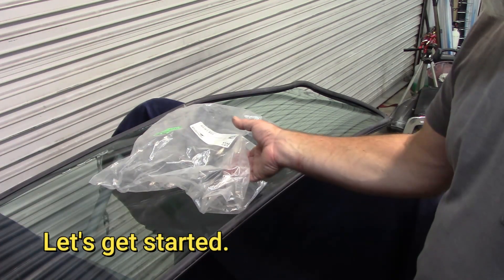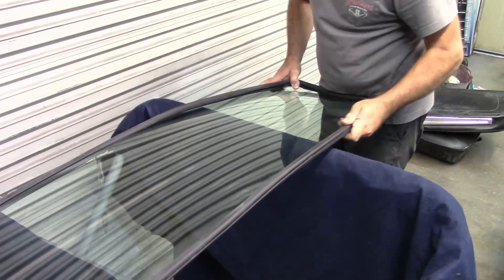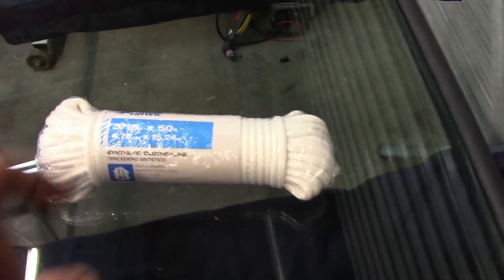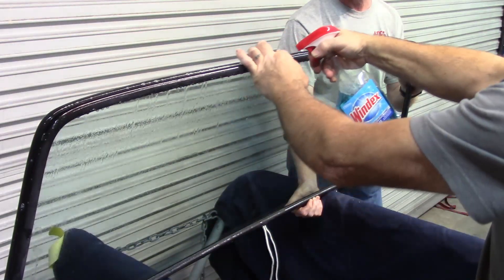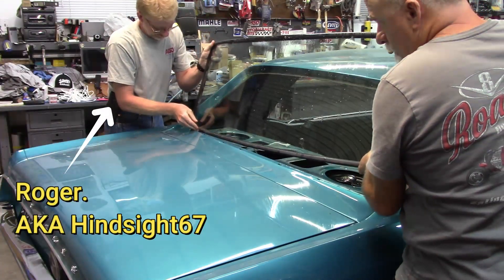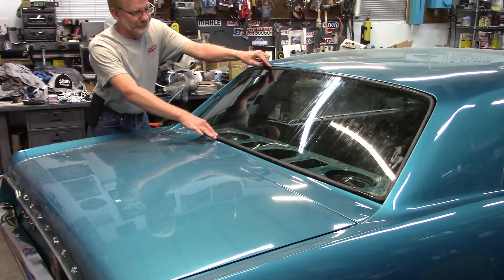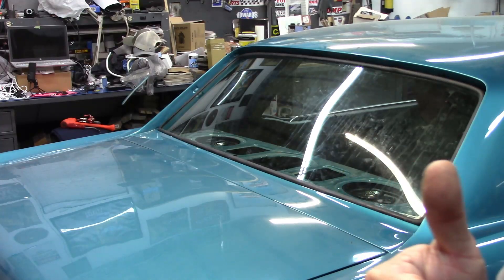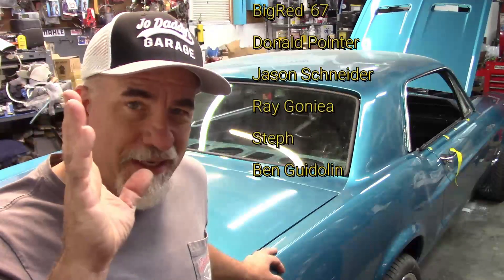Rear glass install in a classic Mustang. Jade part 91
Rear glass install in a Mustang. In this video, I demonstrate various techniques for installing the seal around the glass, trim clips, and how to make the gasket roll over the pinch weld with a rope. The rear glass is easier in a sense than the front glass. I still need to apply bedding compound and add the trim.